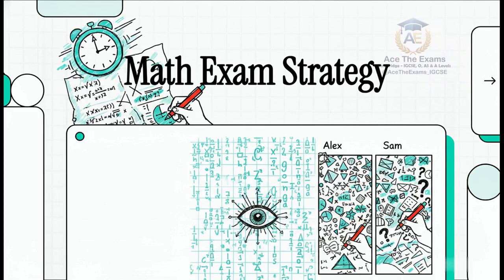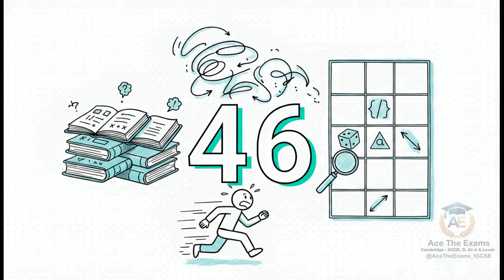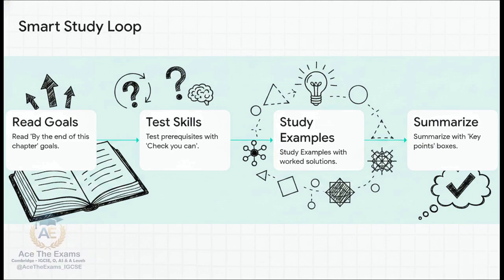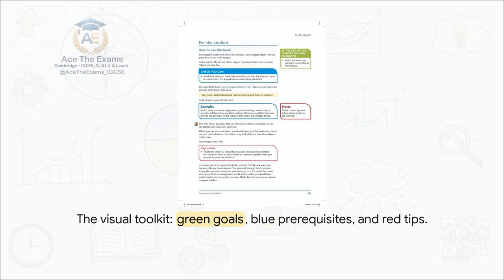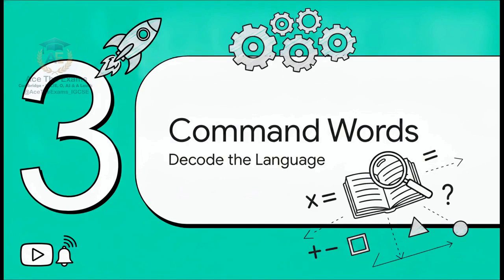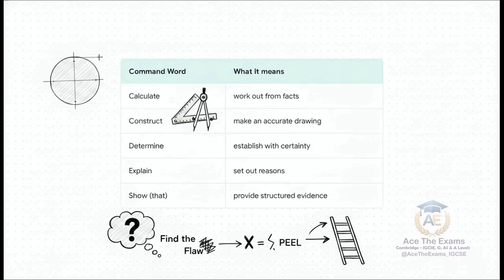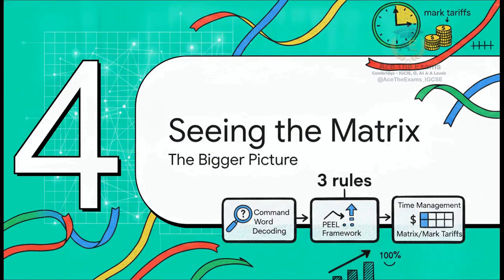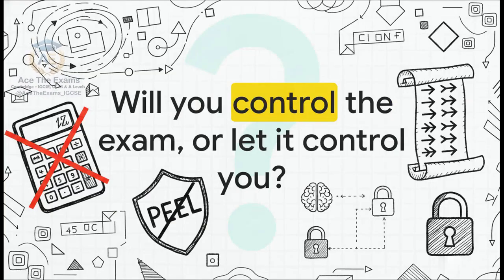A* Exam Guide: Introduction | Cambridge IGCSE Mathematics 0580 | Ace The Exams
Topic: Introduction
Subject: Mathematics 0580
Level: IGCSE